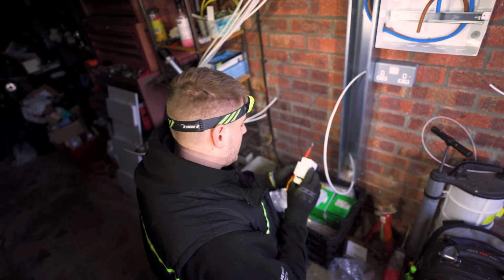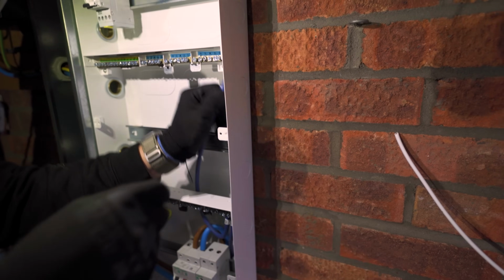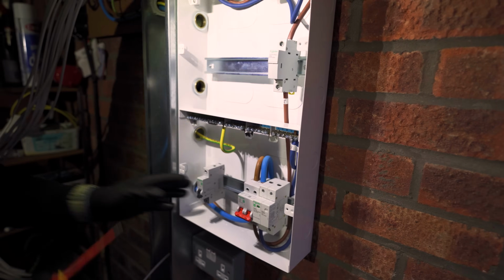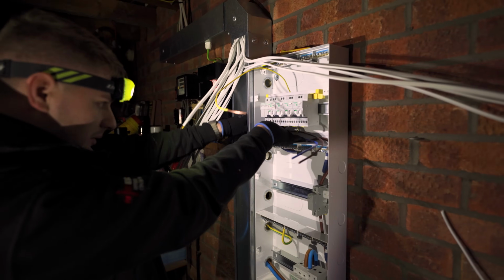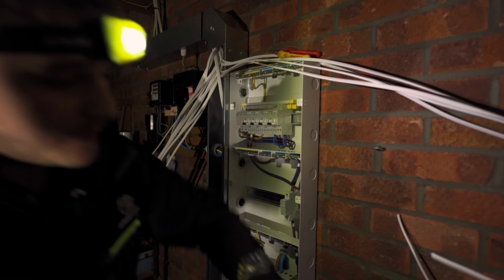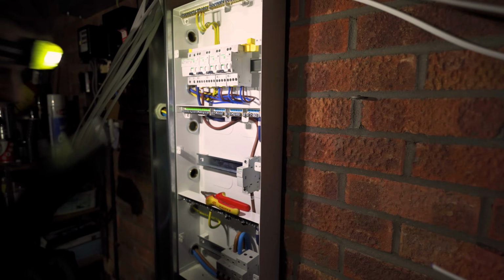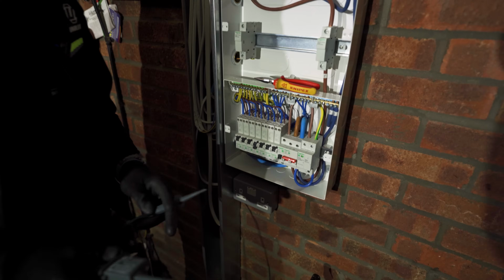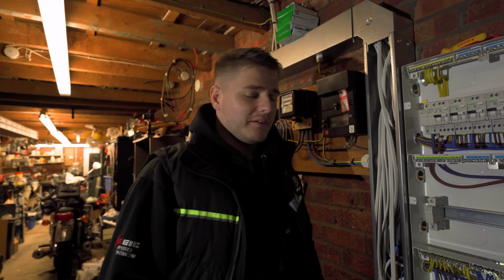Double stack Easy9 fuse board second fix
Yo! In this video we are installing an INSANE triple stack Schneider Easy9 Multirow consumer unit!

T A D O   F O R   P R O F E S S I O N A L S 🔥